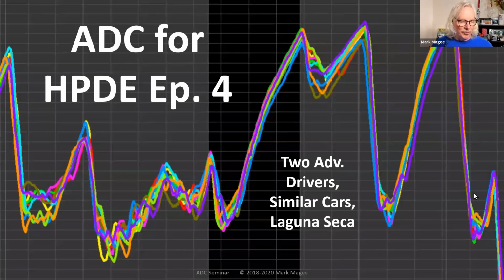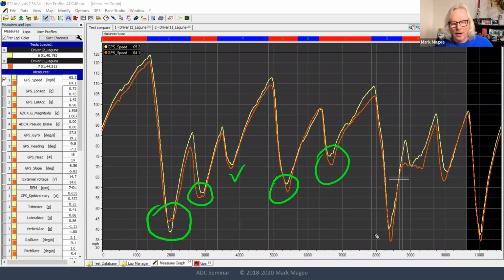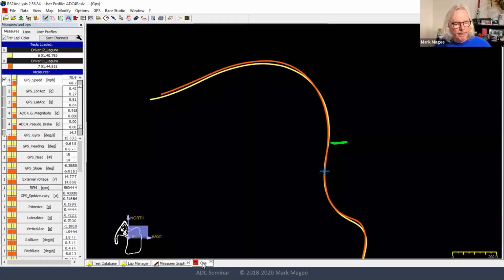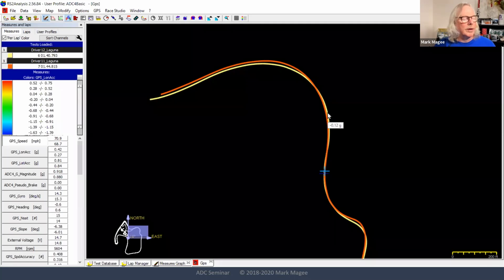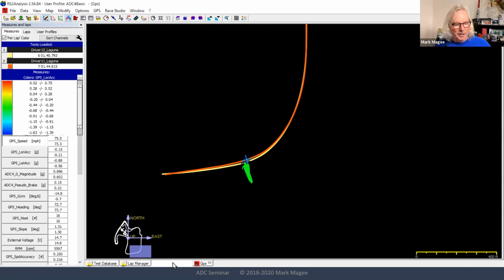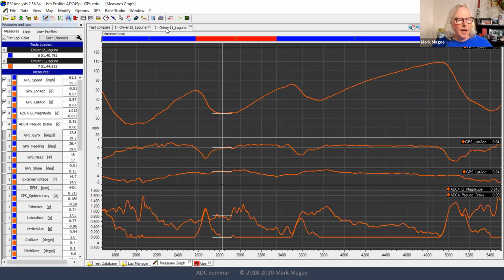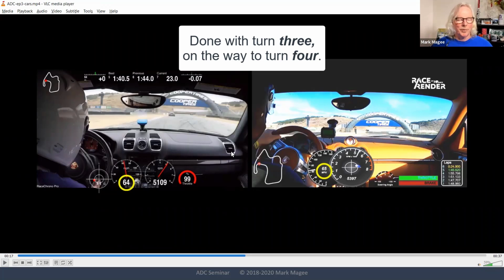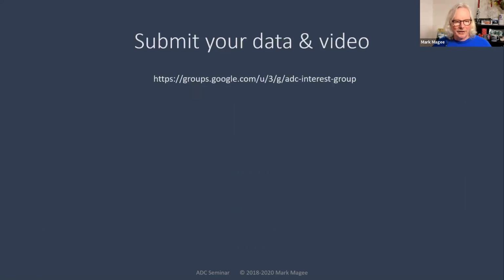ADC for HPDE Ep4, Advanced Driver, Laguna T2, T3, T6, T9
We look at an advanced driver in at WeatherTech Raceway Laguna Seca, using another driver as a reference. We consider both the video and data. We look at diamonding T2, trail braking T3, earlier throttle tip-in in T6, more throttle between the Corkscrew and T9.

The idea of using of PsuedoBrake with Gsum comes from John Block.

00:00 - Full lap overview
04:52 - T2
06:40 - T9
12:34 - T6
17:40 - T3
25:23 - Summary of Driver Goals

Advanced Data Coaching (ADC) is offered at GGC BMW CCA's track schools. This series demonstrates the ADC process. To get announcements of ADC livestreams sign up for the email list below. The list can be used to submit data or video which you would like for us to consider for review in future episodes.